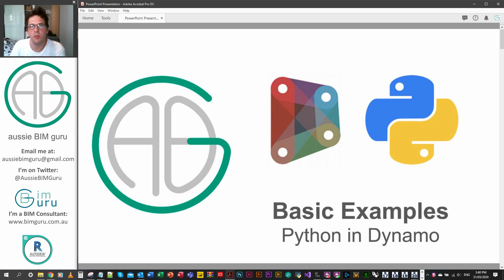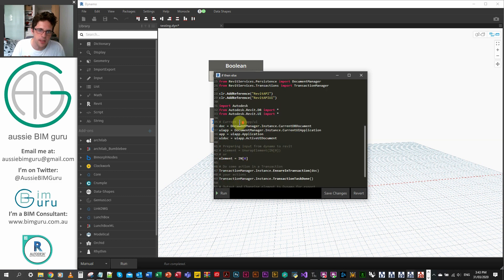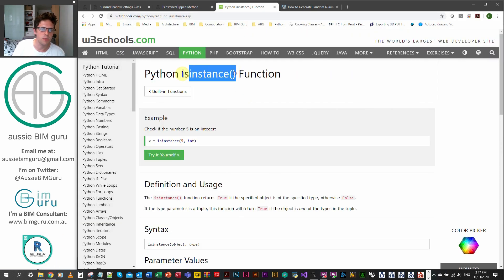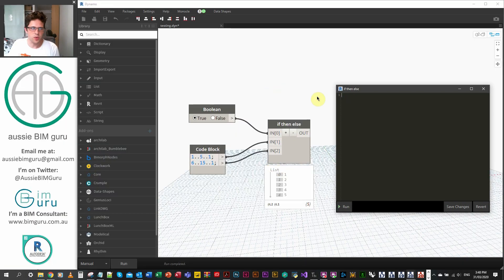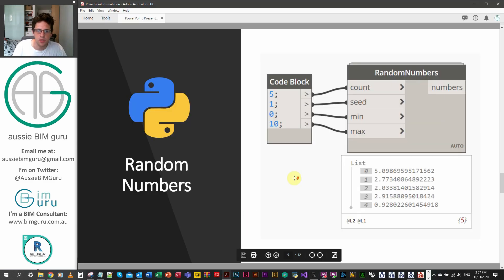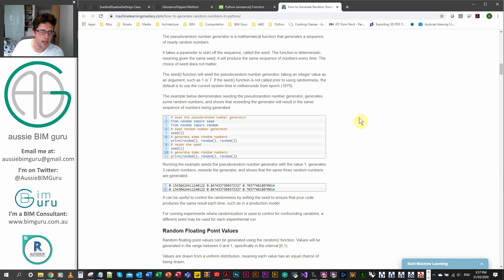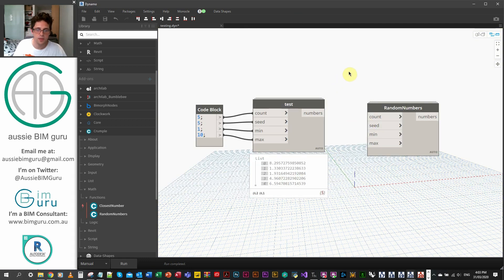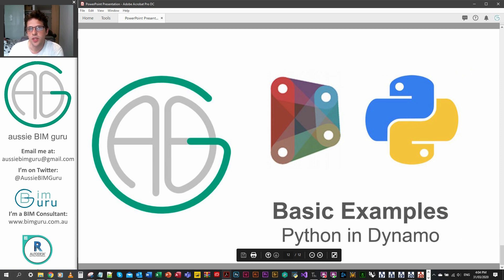Python in Dynamo: Basic Examples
In this tutorial, I show how you can apply some more basic Python techniques. It's really important to master these before going on to more abstract topics as the Revit API (next video though!).